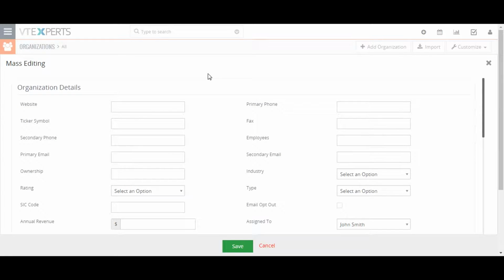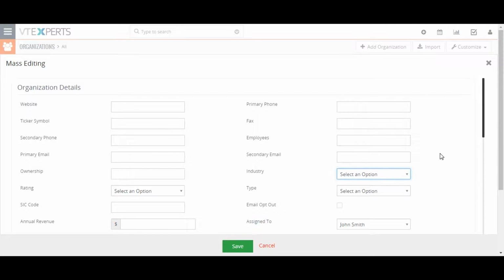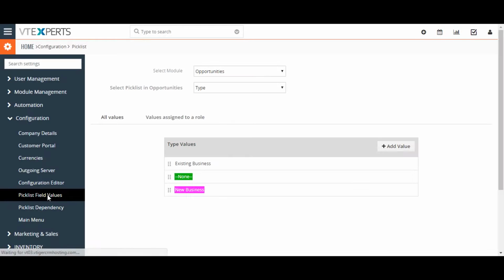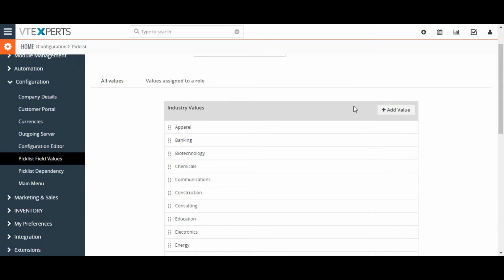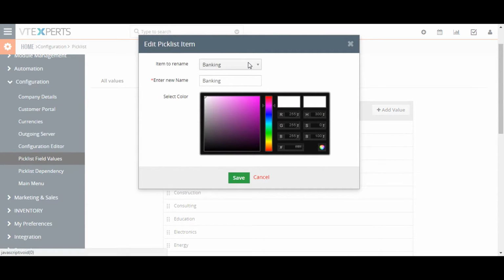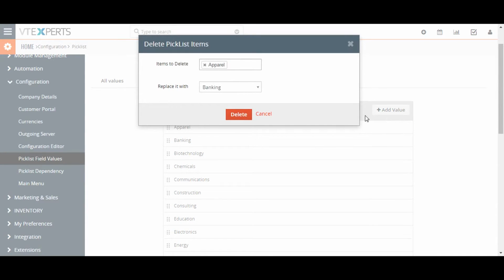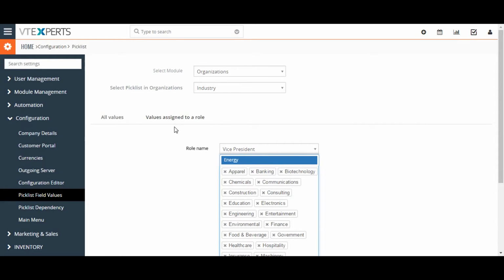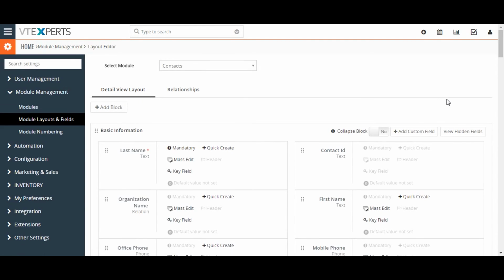Vtiger 7 Editing Dropdown Menu Options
How to edit dropdown menu in Vtiger 7

VTExperts, Inc.